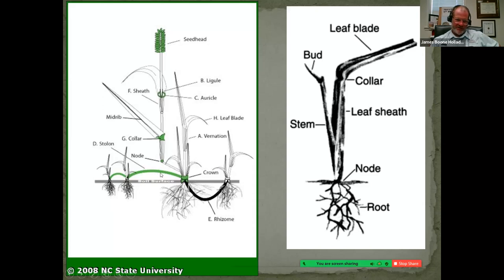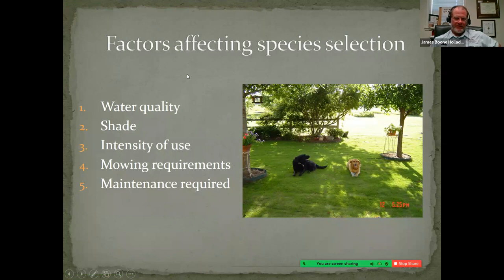Lawn Care Basics (07.21.2022)